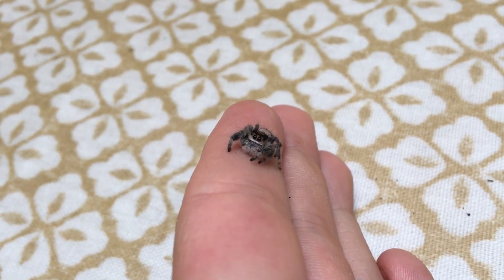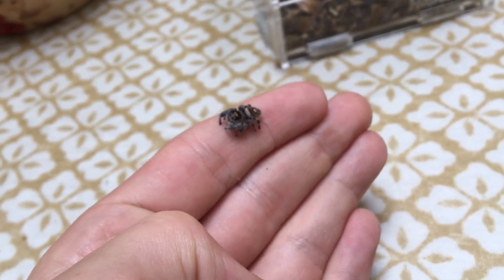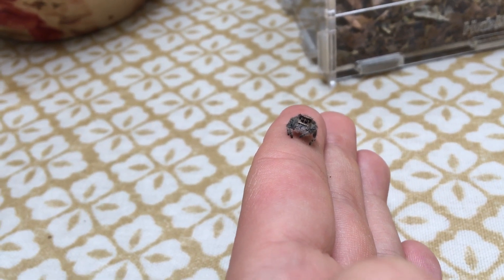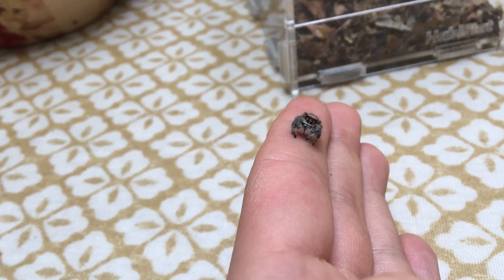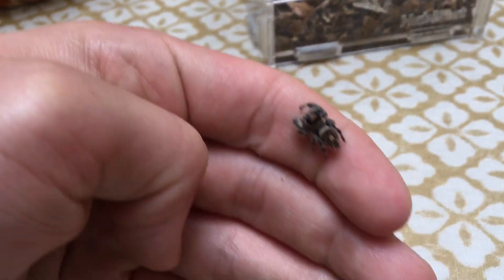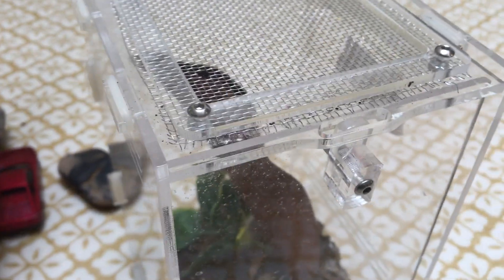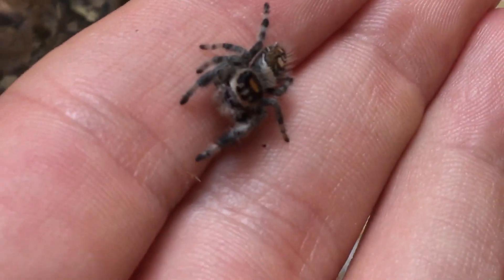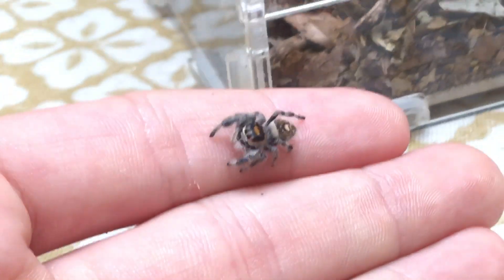Phiddipus regius, REGAL JUMPING SPIDER quick CARE video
A quick video on how to care for these lil cuties